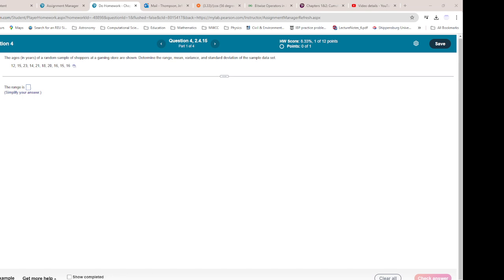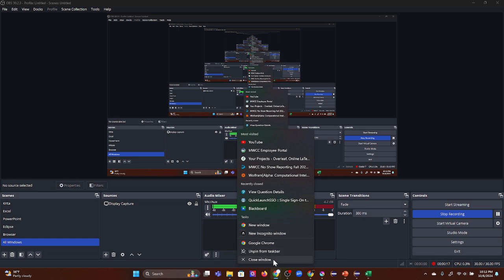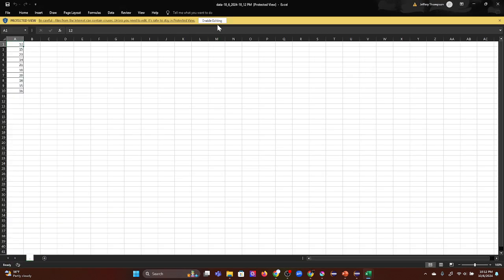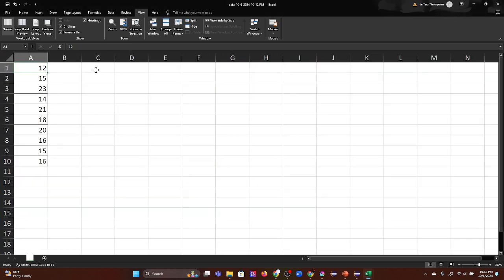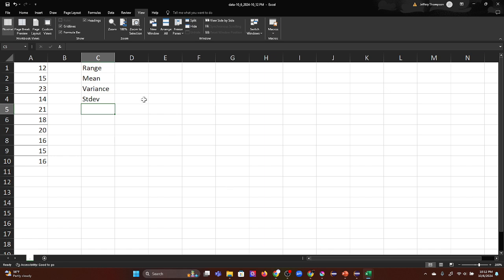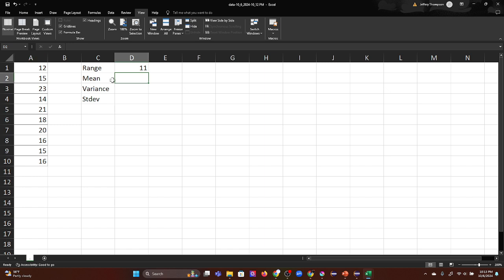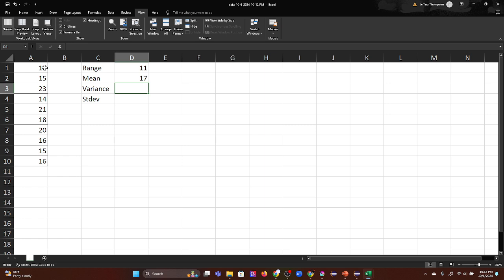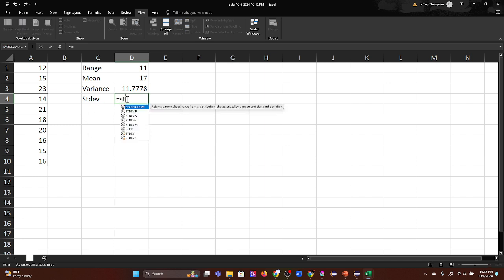Chpt2Sect4 finding the range, mean, variance and standard deviation of a sample dataset in Excel